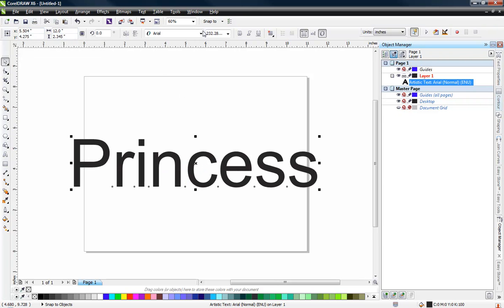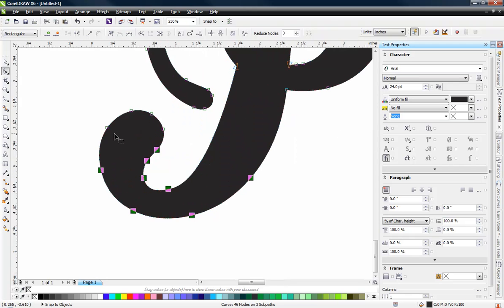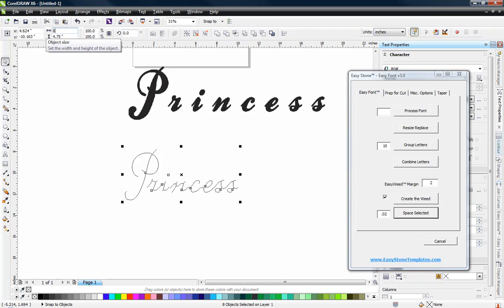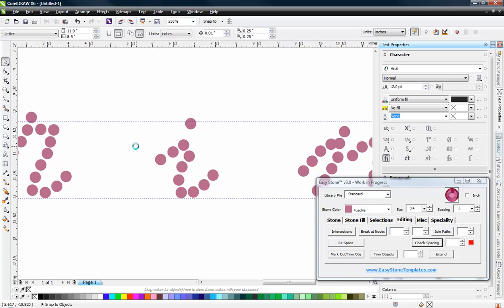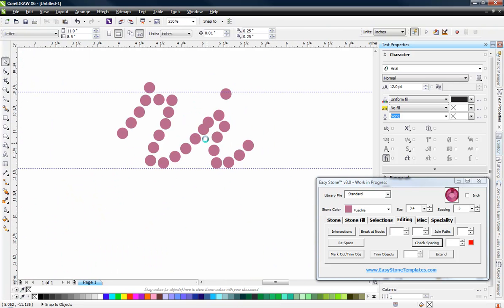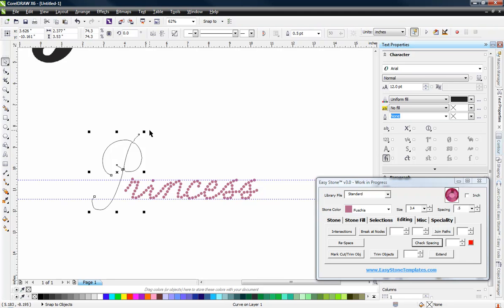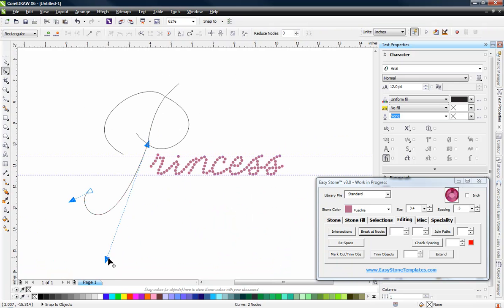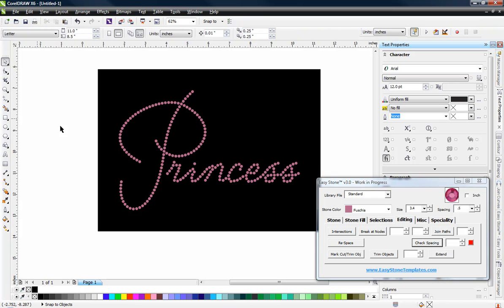Easy Stone™ Macro - The Making of a Princess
In this video we cover something we get asked about a lot!!... And that is how to convert a word we typed with a True Type Font into a glorious rhinestone design...

It's easier than you think and here we show you how every step of the way!